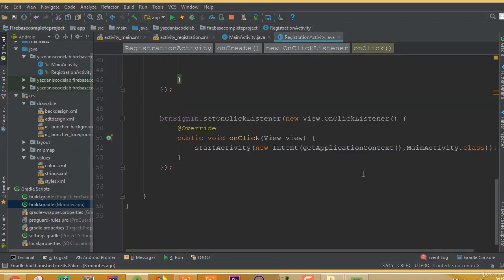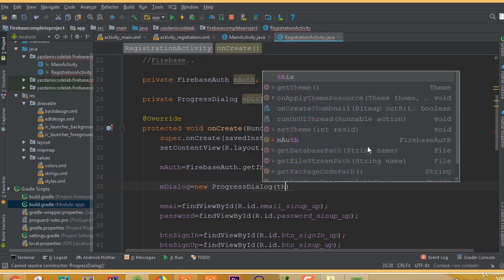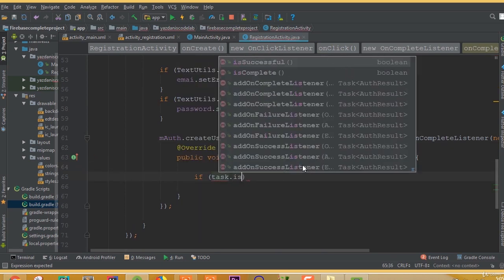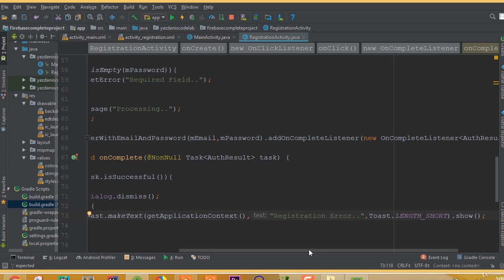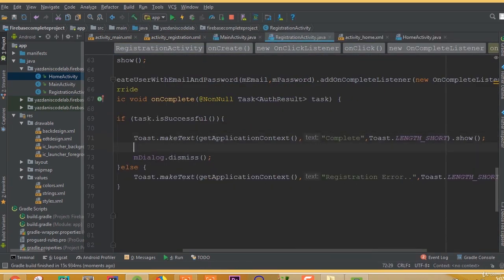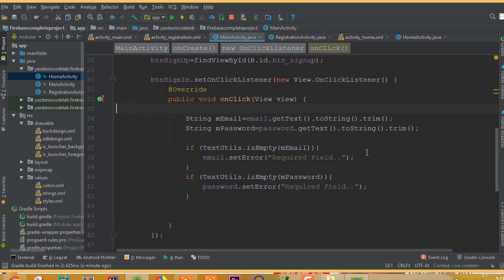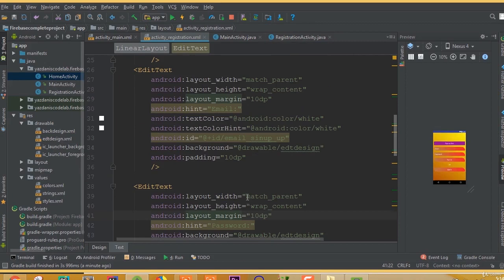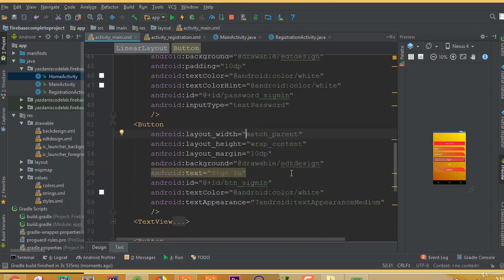4 Complete Registration Functionality Part 4(11. Budget Management App Using Firebase Database)